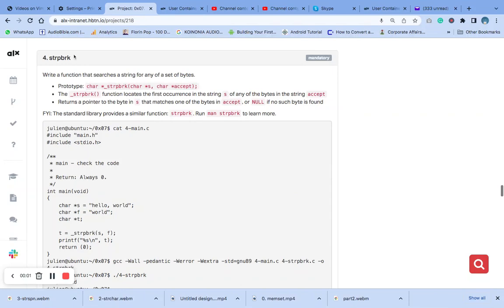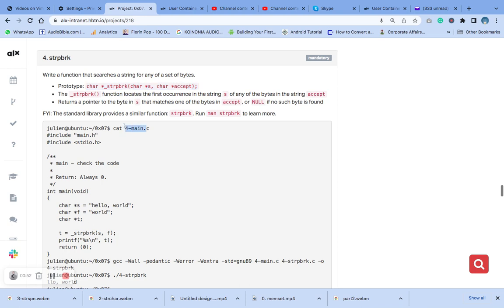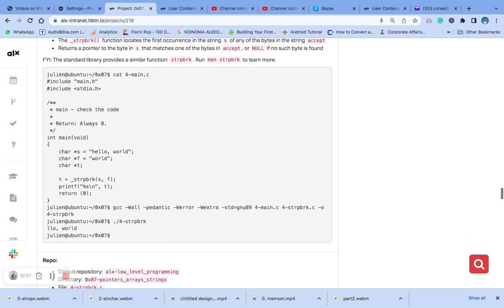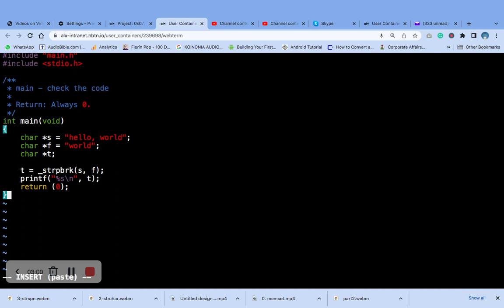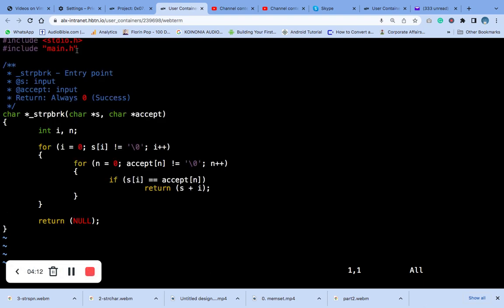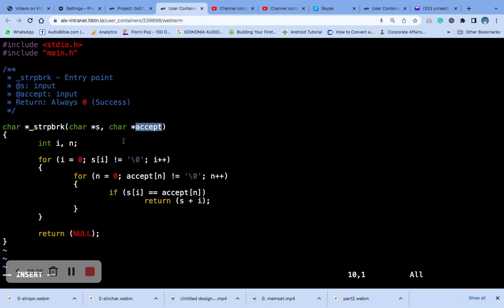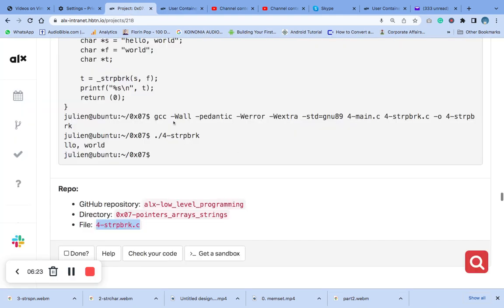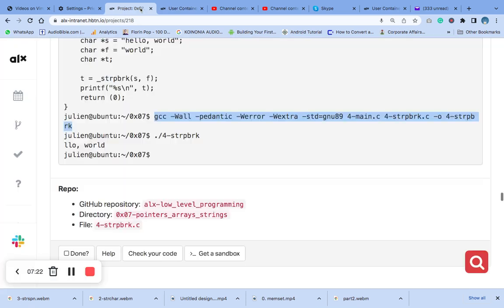4. strpbrk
Write a function that searches a string for any of a set of bytes.

Prototype: char *_strpbrk(char *s, char *accept);
The _strpbrk() function locates the first occurrence in the string s of any of the bytes in the string accept
Returns a pointer to the byte in s that matches one of the bytes in accept, or NULL if no such byte is found